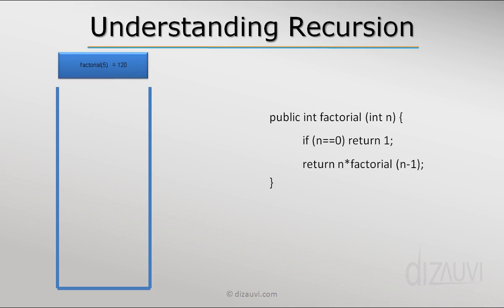Understanding Recursion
Recursion is the process of repeating items in a self-similar way. In programming languages, if a program allows you to call a function inside the same function, then it is called a recursive call of the function.

void recursion() {
   recursion(); /* function calls itself */

int main() {
   recursion();
The C programming language supports recursion, i.e., a function to call itself. But while using recursion, programmers need to be careful to define an exit condition from the function, otherwise it will go into an infinite loop.

Recursive functions are very useful to solve many mathematical problems, such as calculating the factorial of a number, generating Fibonacci series, etc.